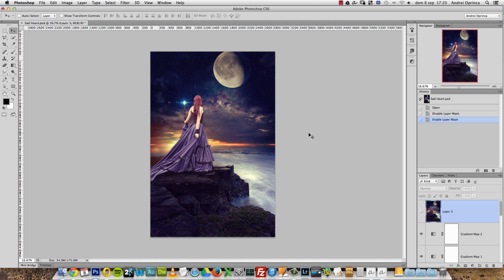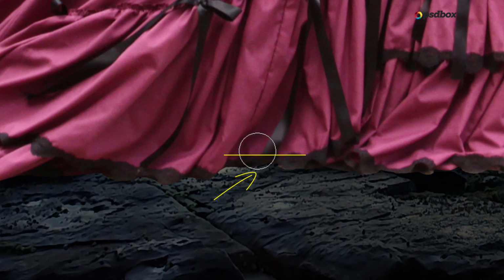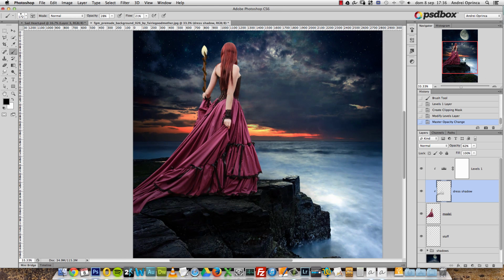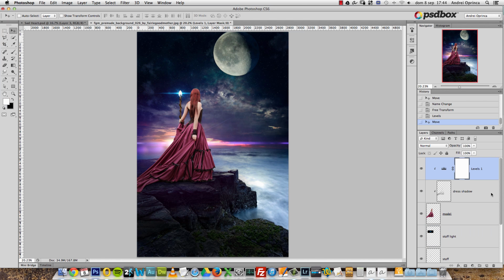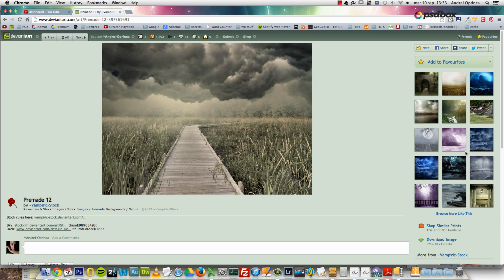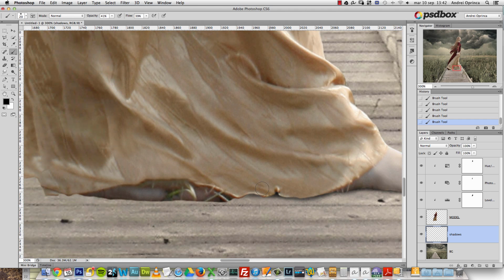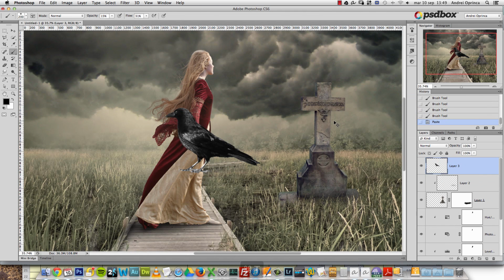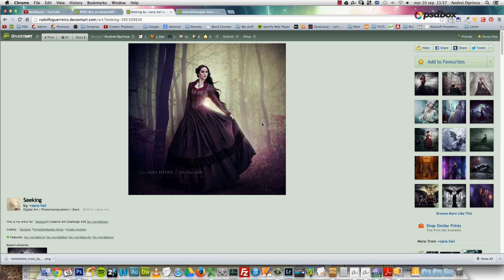Tips for making your first manipulations - Real example and explanations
In this video I'll give you a few advices and show you an easy way of starting in the manipulations world...a starting point if you will and a few tips that worked for me. I'll show you my workflow when creating a manipulation and then use that theory to improvise a simple manipulation LIVE

This is intended for beginner-intermediate level photoshop users with links to lots of other tutorials I made in the past so you can see how all of the techniques explained on my other tutorials can be combined to create a manipulation.

Stock images